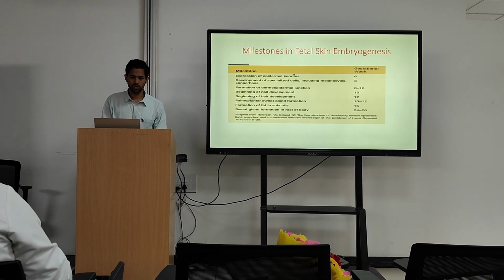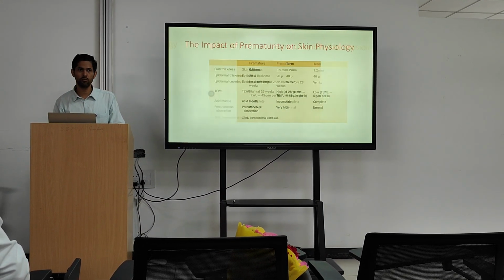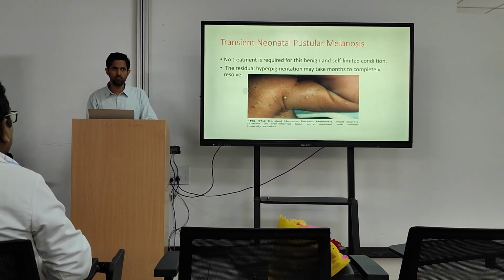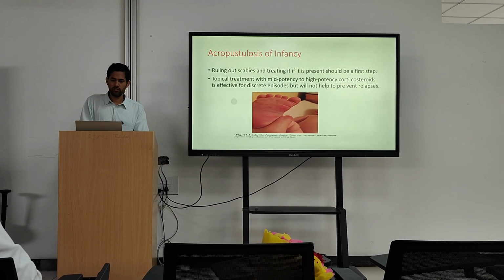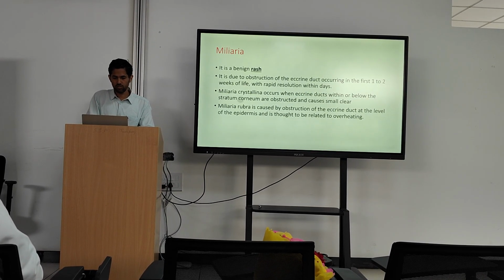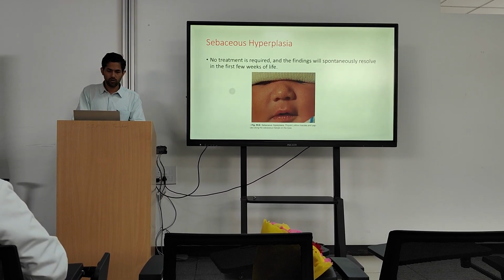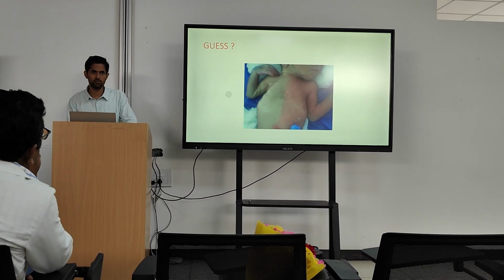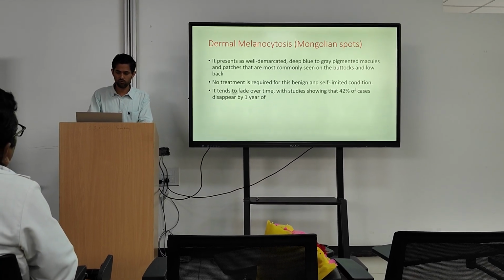SSMC - Pediatrics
SSMC - Pediatrics - E - learning video